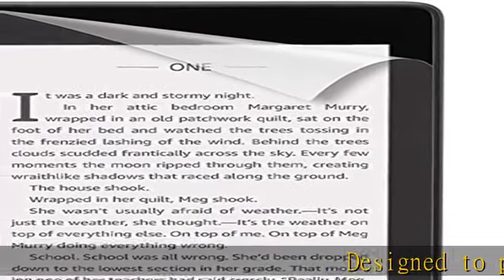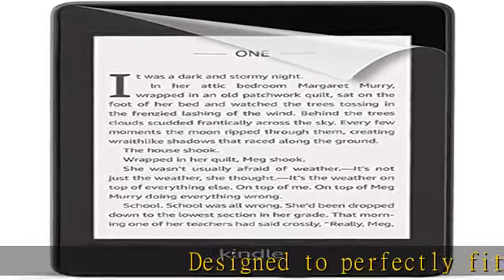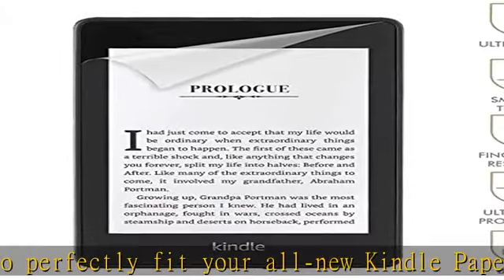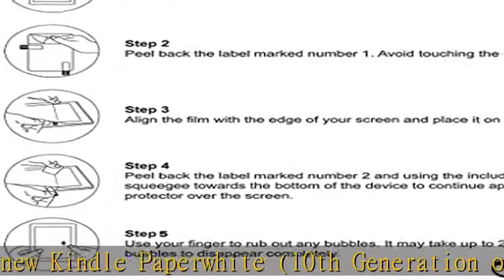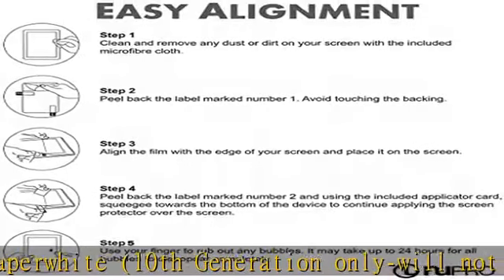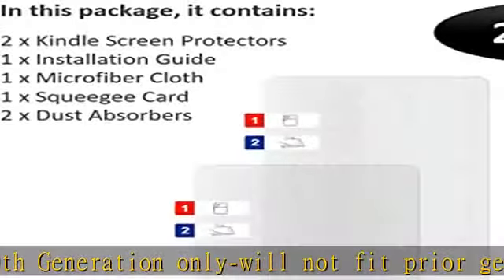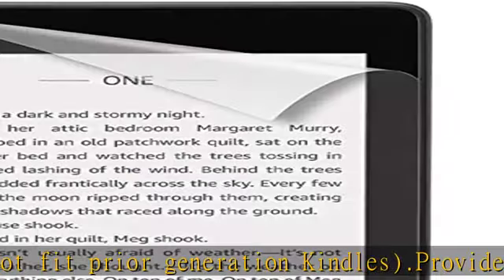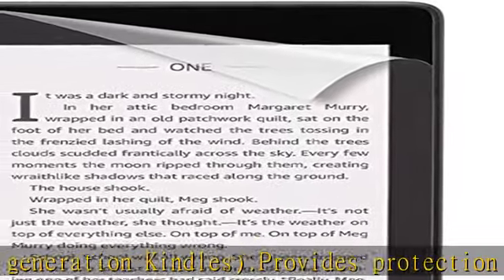NuPro Anti-Glare Screen Protector for Kindle Paperwhite (10th Generation-2018) 2-Pack